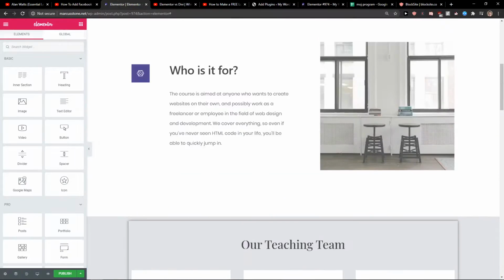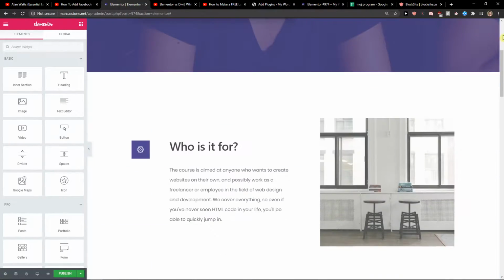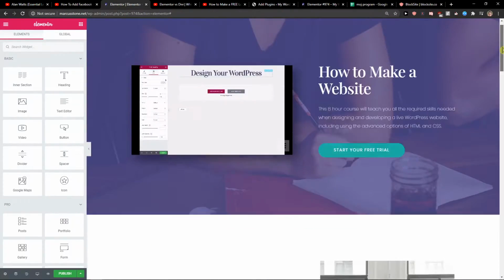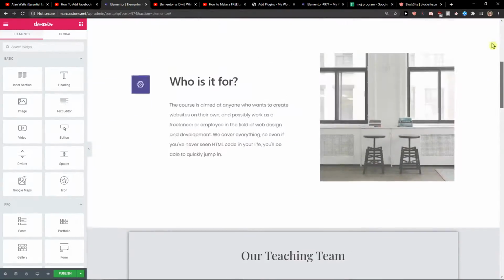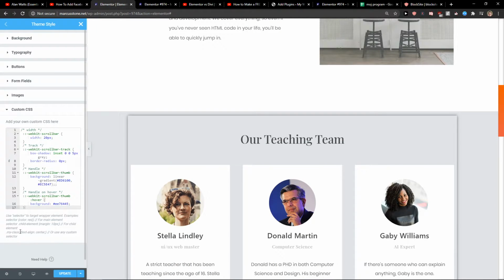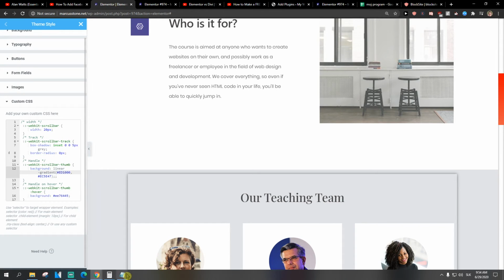How To Make a Custom Scroll Bar In Elementor (How To Make Custom Scroll bar in Wordpress)